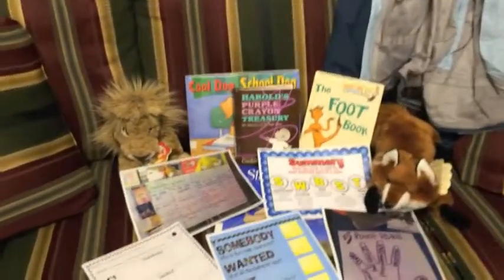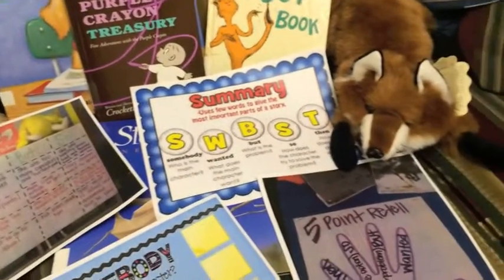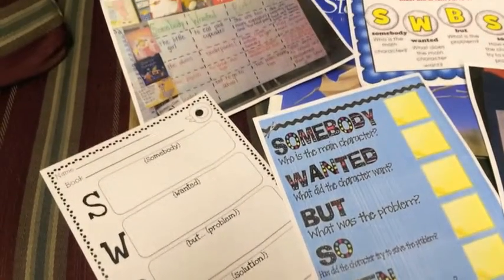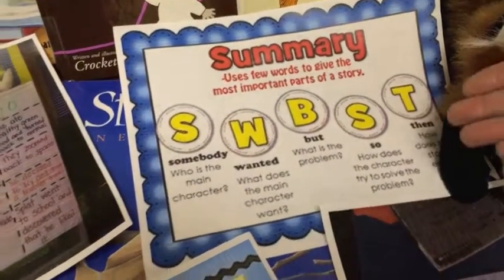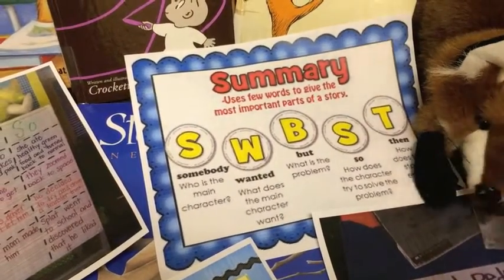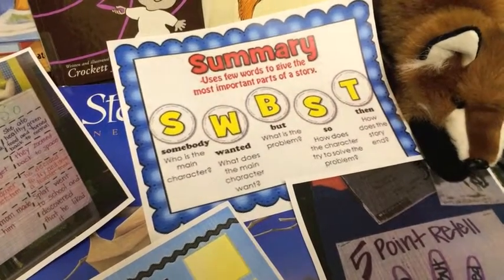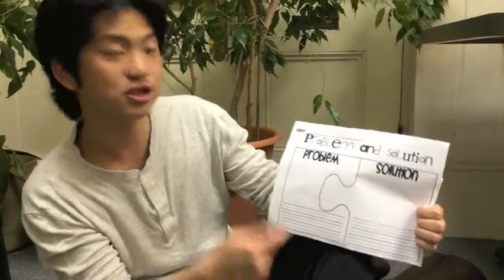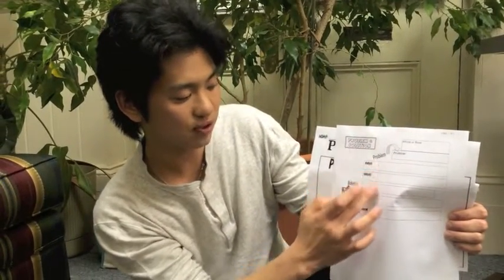Improving Reading Comprehension After Reading